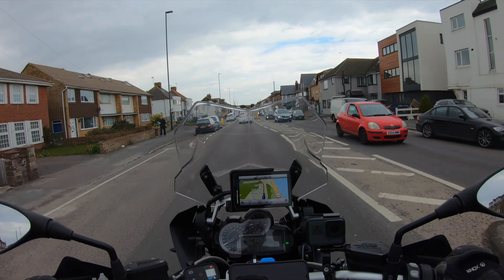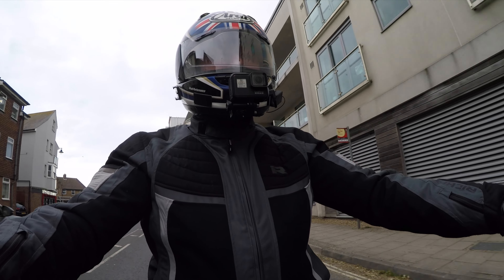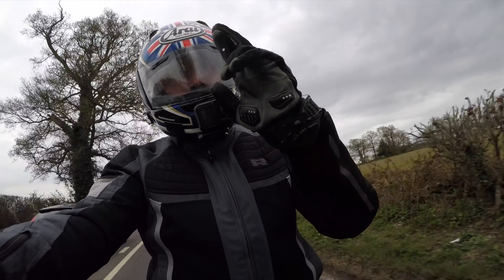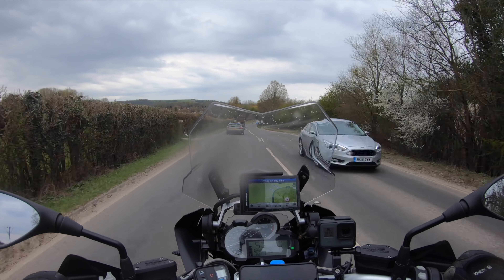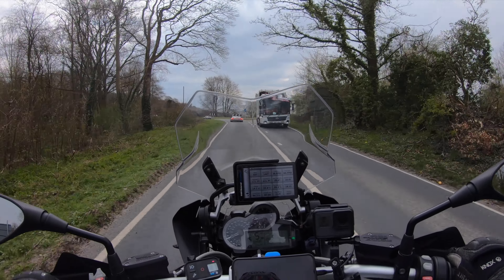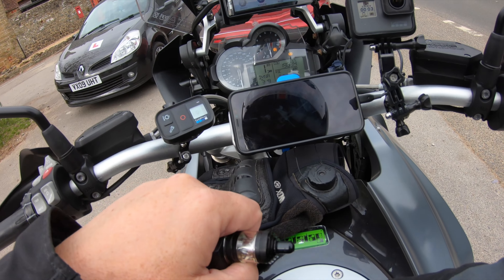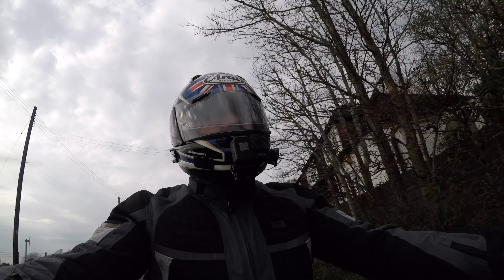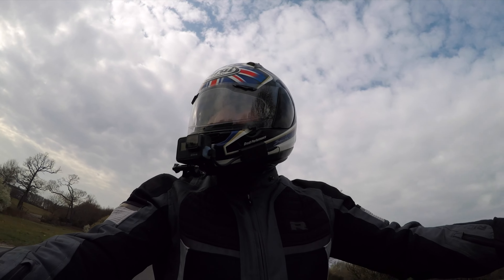New Video Set Up, a bit of a chat and an important announcement - BMW 1200 GS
Hi folks, thanks for stopping by to watch my video. Its a bit of a long one this time but I have plenty to say (too much some might say) and a little secret Ive been keeping will now be revealed.
So as mentioned early tin he video I am trying out a different setup for the camera and the microphone, I would love to know what you think.
As always thanks so much for taking to the time to watch the video, if you have not yet subscribed please consider doing so and dont forget to hit the notification bell.

Stay safe and see you soon.

Shane

GoPro Smart Remote